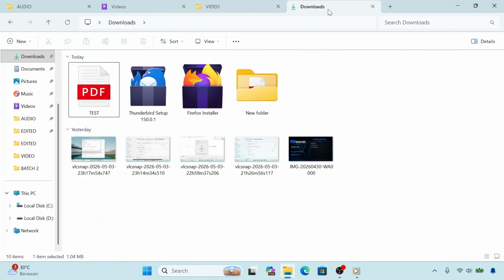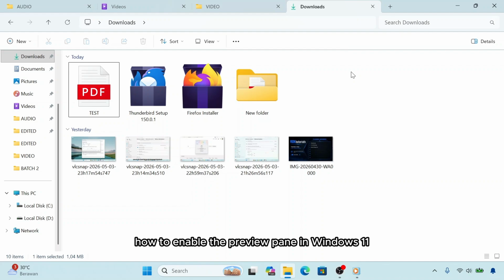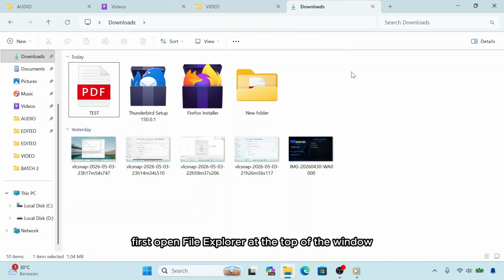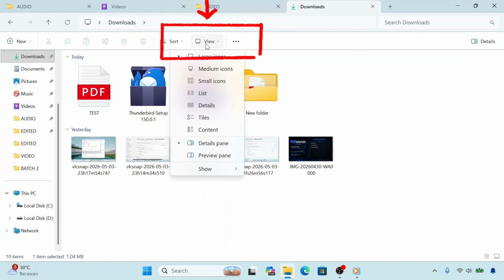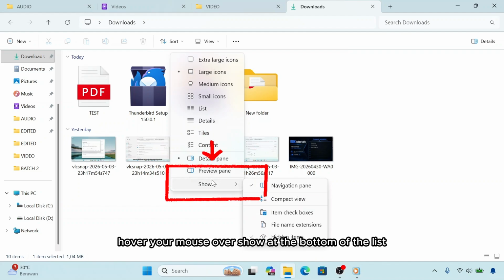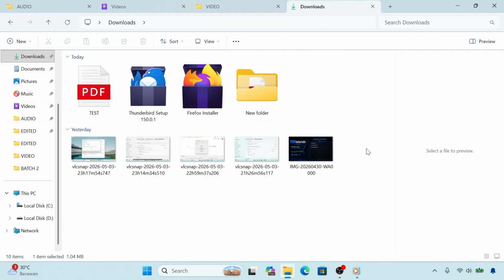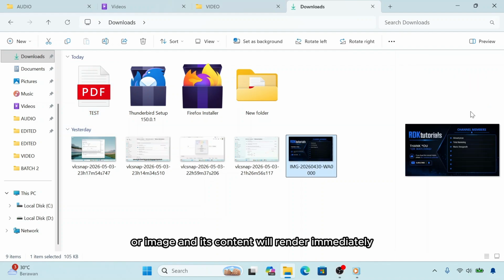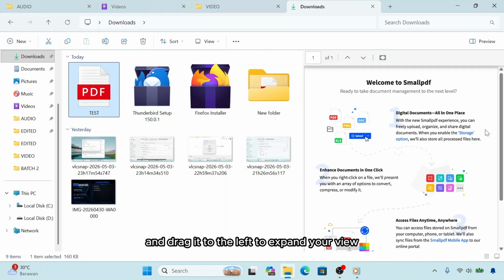How to Enable the Preview Pane for Quick Document Viewing in Windows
In this quick productivity tutorial, you will learn how to use the built-in Preview Pane to read documents, view PDFs, and check spreadsheets without ever opening a separate application. This feature is a massive time-saver for anyone managing large amounts of data, allowing you to peek inside files instantly just by clicking on them.

If you want to navigate your file system with professional-grade efficiency for your current and future projects, this straightforward guide tells it like it is.

Step-by-Step Instructions

Open File Explorer: Press Windows key + E on your keyboard to launch a new Explorer window.

Access View Settings: Look at the top of the window and click on the View menu.

Enable the Pane: Hover your mouse over Show at the bottom of the list, then select Preview pane from the side menu.

Preview Your Files: A new column will appear on the right side of your folder. Simply click on any Word document, text file, or image, and its content will render immediately in that panel.

Adjust the Size: If the preview is too small, hover your mouse over the vertical line separating your files from the preview area and drag it to the left to expand your view.

Fix Missing Previews: In 2026, the Preview Pane supports "Live Previews" for web and 3D formats. If a specific file type (like a PDF or Markdown) won't show a preview, it is likely because your software hasn't registered a "preview handler."

PowerToys Enhancement: To fix this and add support for hundreds of extra file types like SVG or source code, ensure you have PowerToys installed and enable the File Explorer Add-ons. This forces Windows to support professional formats directly in the sidebar.

enable preview pane windows 11, how to view files without opening them, windows 11 file explorer preview guide, windows key e shortcut, preview pdf in file explorer windows 11, windows 11 show preview pane, fix preview pane not working windows, powertoys file explorer add-ons, view markdown in file explorer, quick look windows 11 feature, read word documents in explorer sidebar, windows 11 productivity hacks, file explorer view menu show, expand preview pane windows, windows tips 2026, source code preview windows 11, manage large file folders pc, windows 11 folder options preview